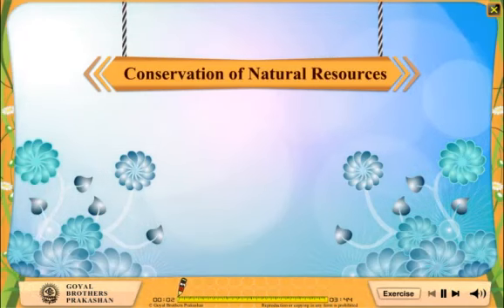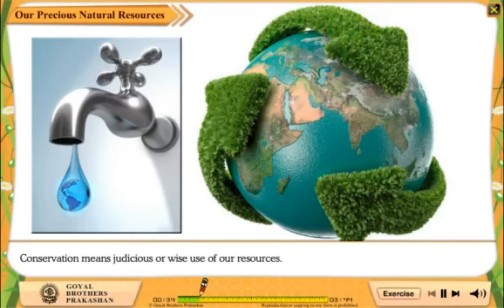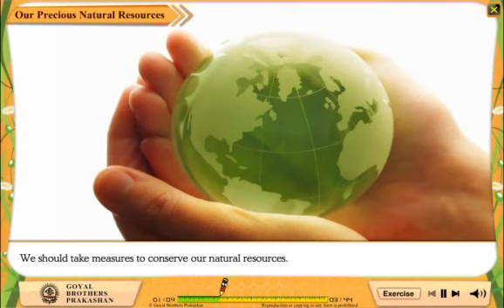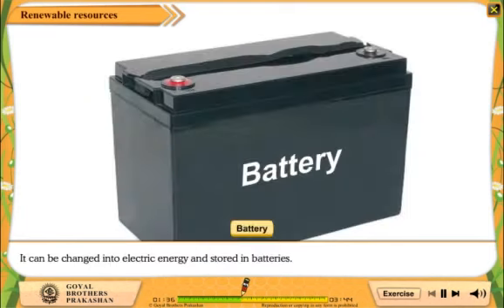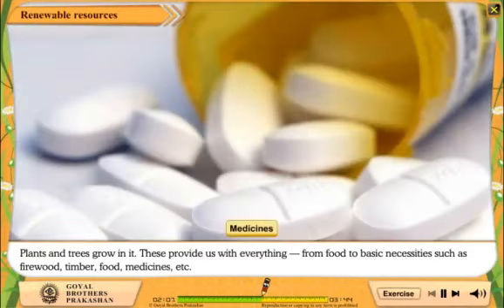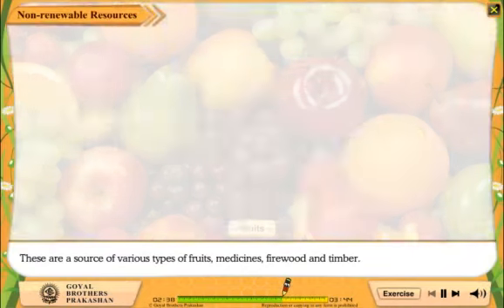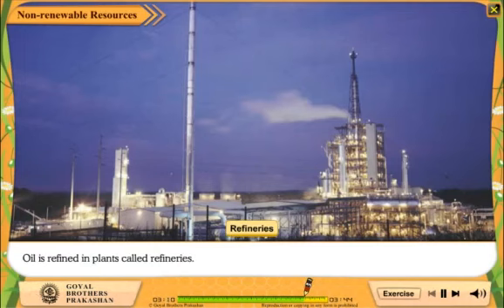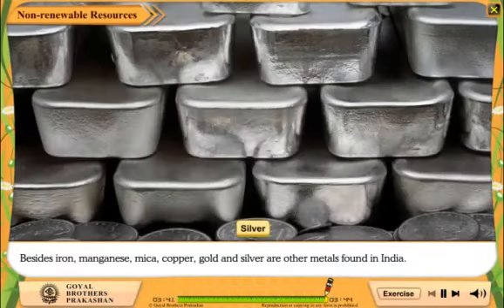Conservation of Natural Resource Elearning Science